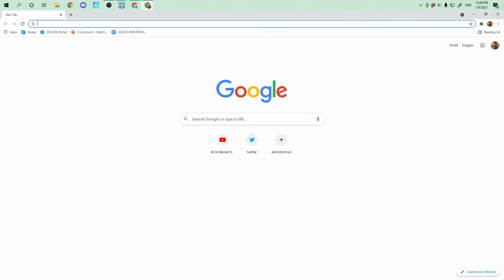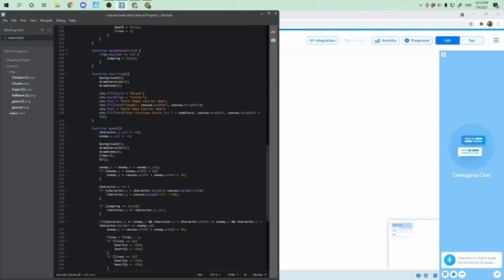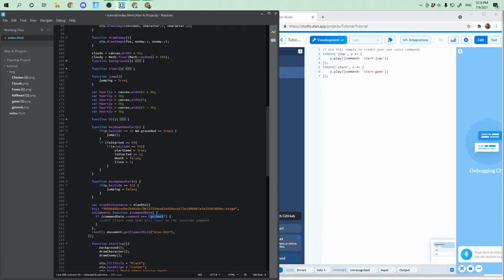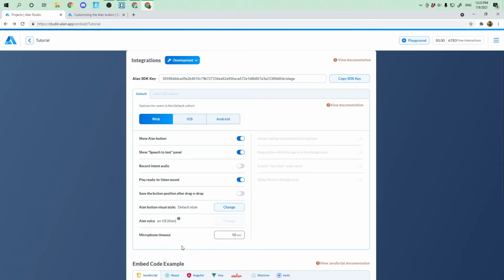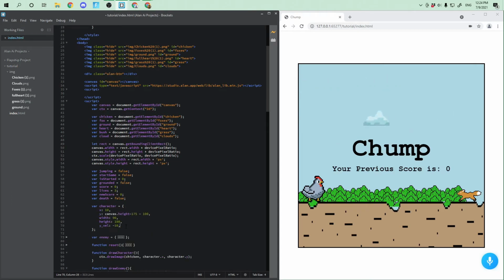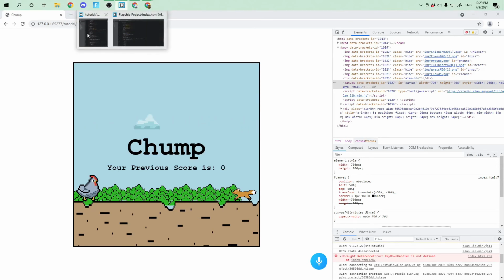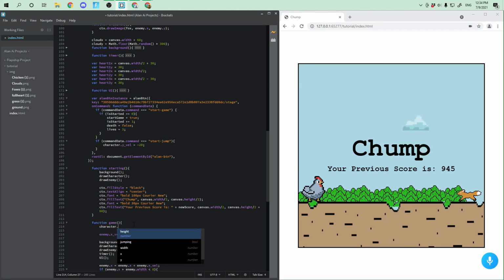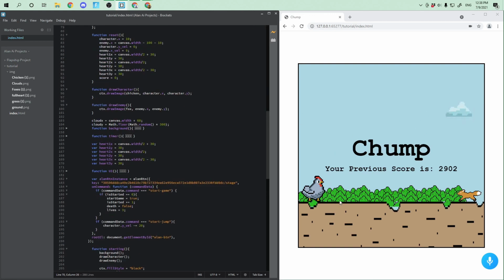Coding Games in Alan AI! | Episode 6: Fixing up our code & Using Alan AI